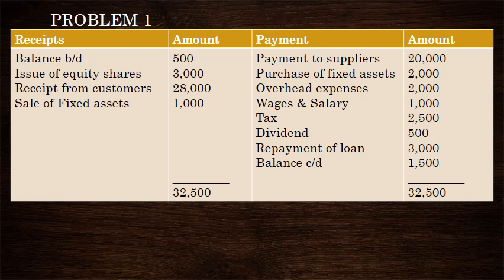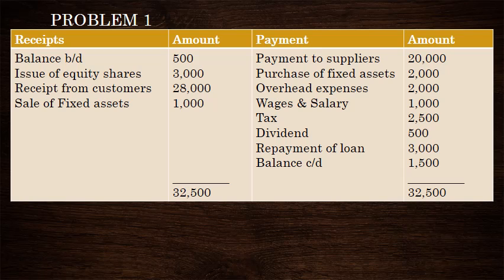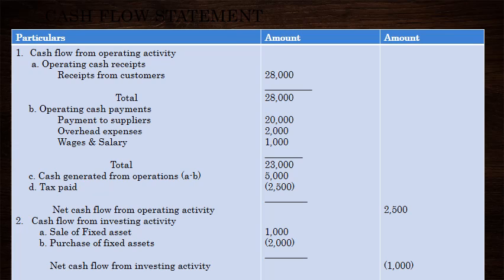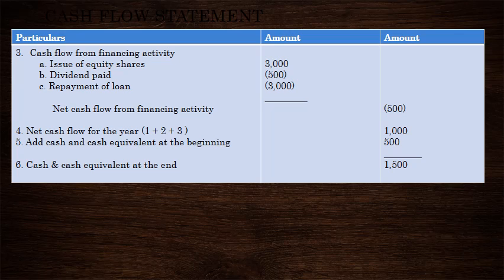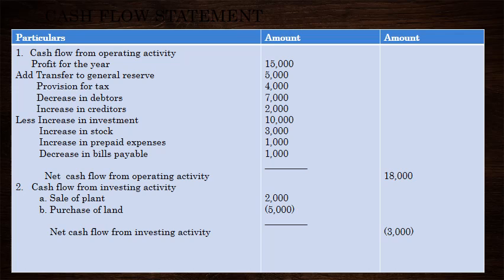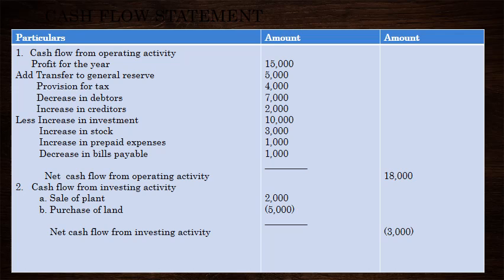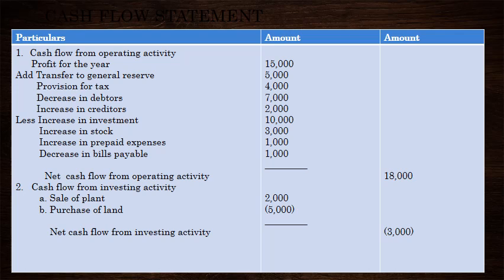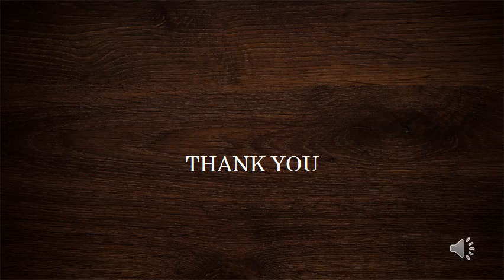MA Nov 27 VIDEO